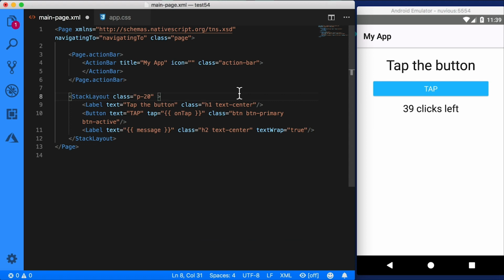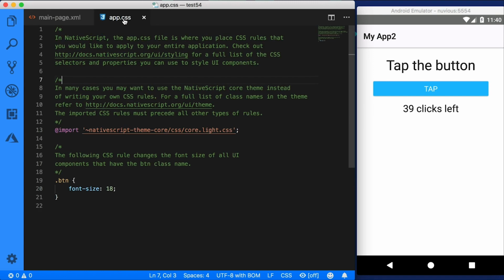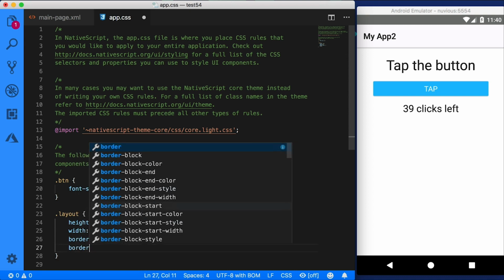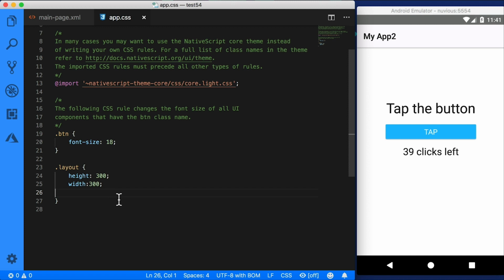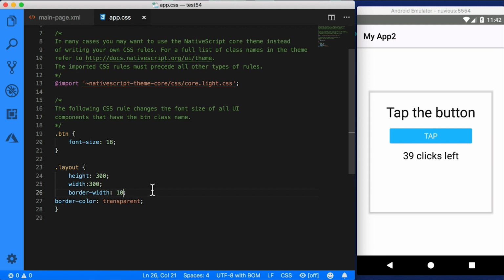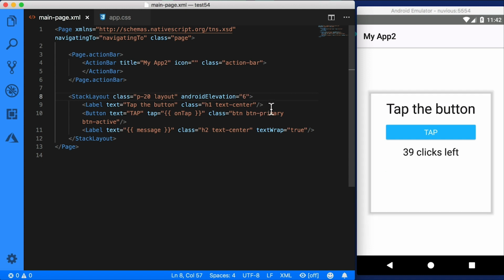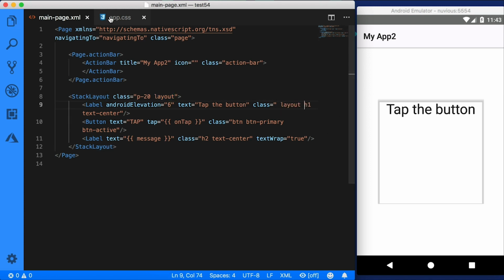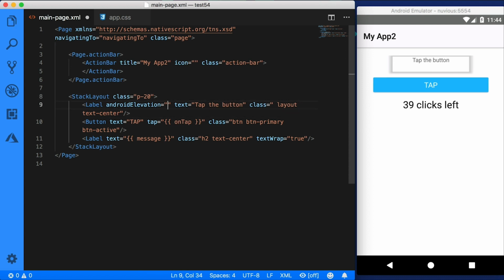Trying the New Elevation (Shadow) Support in NativeScript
In version 5.4, NativeScript finally gets shadow support! Or does it? In this video, I take the the new shadow support (ahem, "elevation", as it's called in Android) out for a spin. But it's not as fully baked as one would hope.

For a few years now, you could create shadows under views in NativeScript using native calls, and it hasn't been a cross platform feature available in JavaScript or CSS. It's a HUGELY requested feature that hadn't been implemented until now, just because there are other priorities. Let's see what this new feature can do.